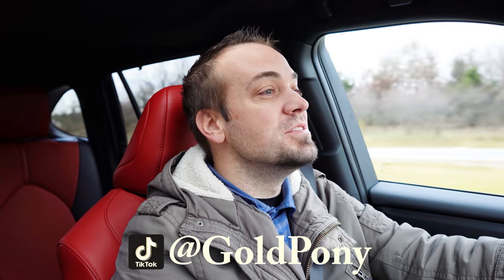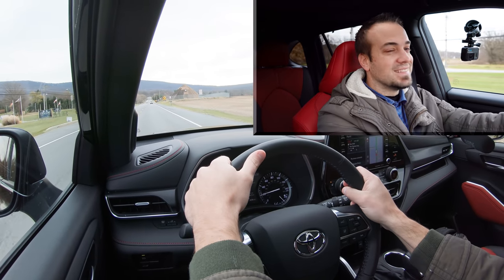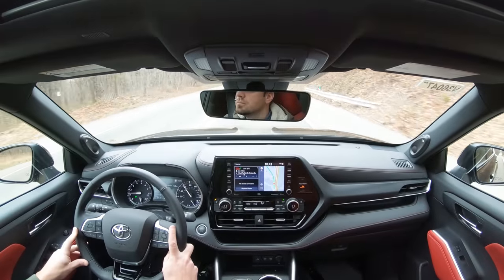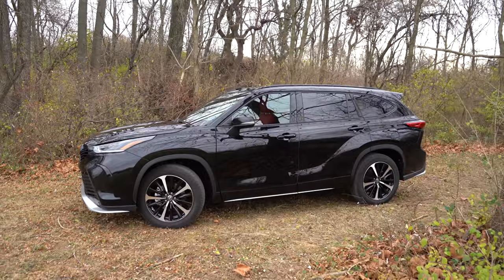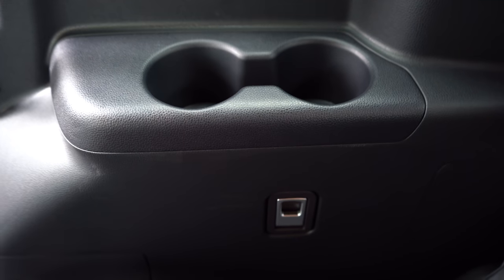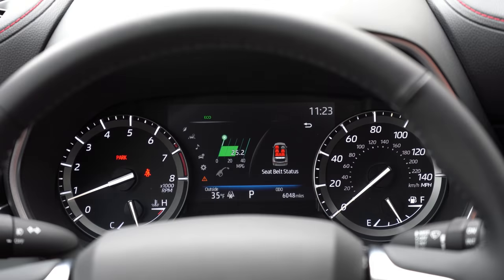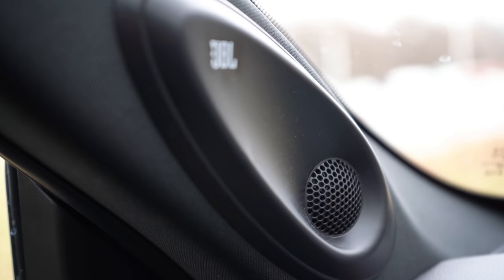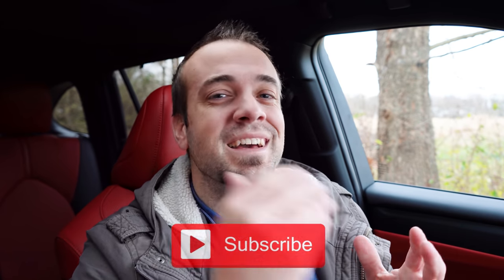2022 Toyota Highlander Review | A Couple Nice Changes for 2022!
In this video I'll go for a test drive & completely review the NEW 2022 Toyota Highlander! I'll test out acceleration, braking, steering feel, cargo space, rear legroom, sound system, exhaust clip & much more!

Big thanks to Younger Toyota in Hagerstown, MD for allowing me to check out the NEW 2022 Toyota Highlander! For more information on their inventory please feel free to visit their website below.